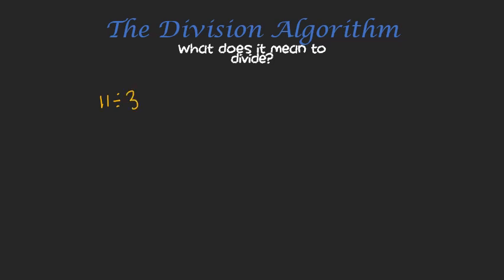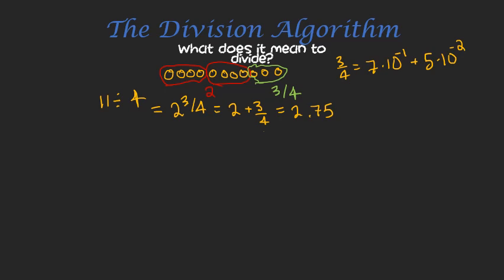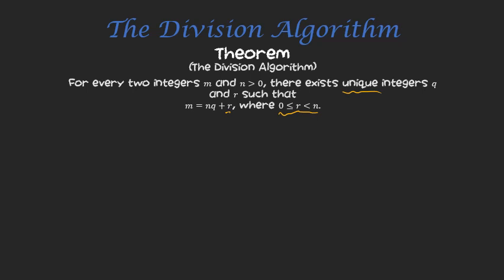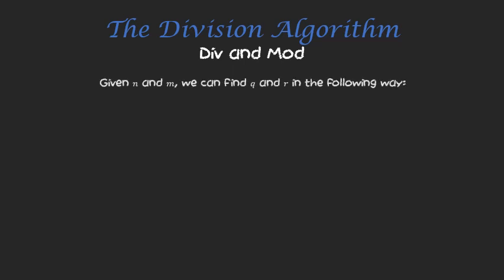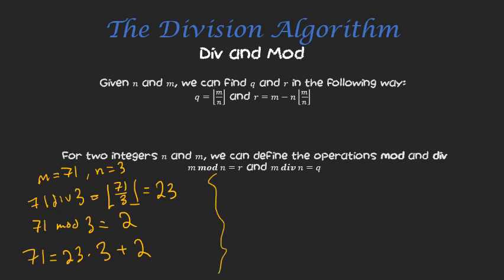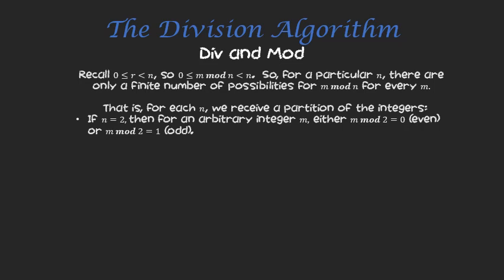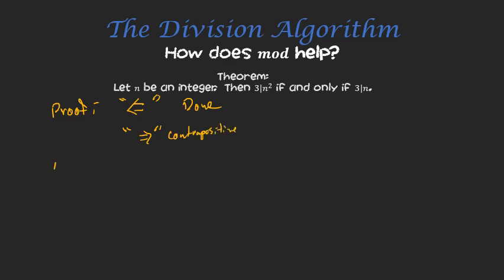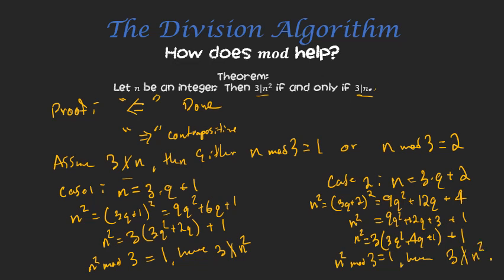Section 7.3: Division Algorithm